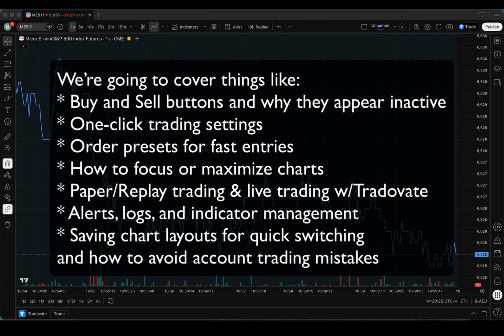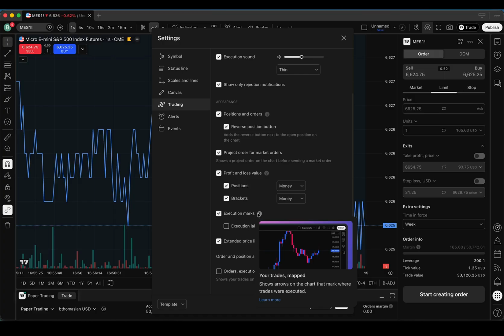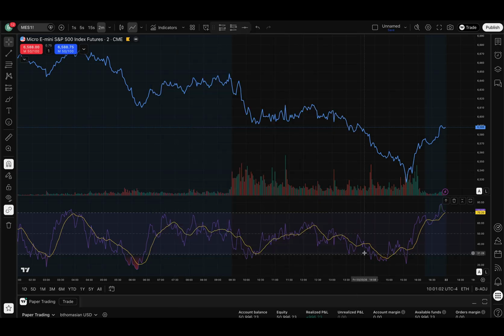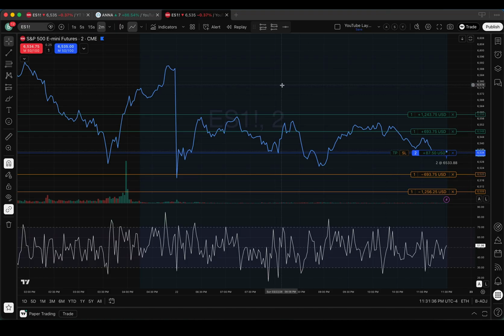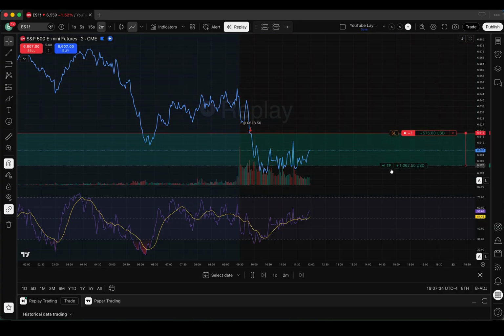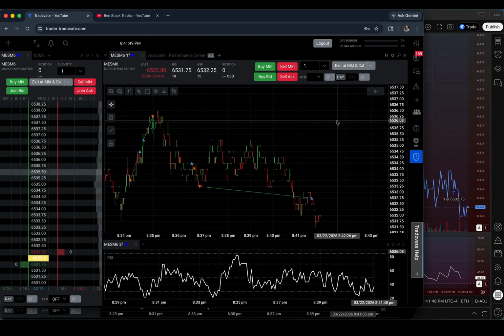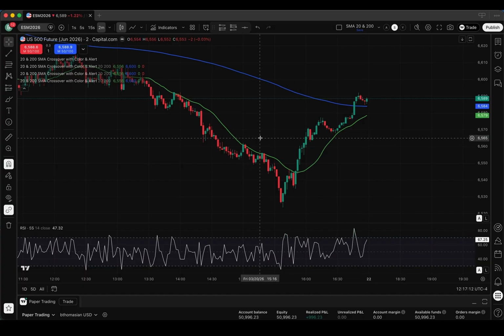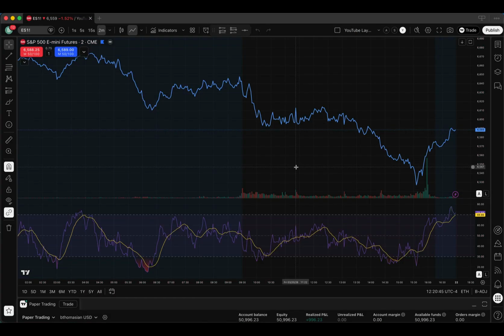TradingView Tricks Professional Traders Use Daily an Advanced Tutorial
Learn the most powerful advanced features inside TradingView that most traders never use.

In this video from Ben Stock Tradez, I walk through hidden TradingView tools that can help you trade faster and more efficiently.

You'll learn how to:

• Enable one-click trading
• Set order presets for fast entries
• Use paper trading and live trading with Tradovate
• Save chart layouts and switch instantly
• Manage alerts and alert logs
• Use the TradingView trading panel like a pro

If you're trading futures, stocks, or crypto, these settings can help you optimize your TradingView workspace and trade with more precision.

Platforms covered in this video:

TradingView
Tradovate

• Futures trading
• TradingView tips
• Market analysis
• Trading automation

00:00 Introduction
00:54 Section 1 – Buy/Sell Buttons Active vs Inactive
02:32 Section 2 – One-Click Trading Setup
05:25 Section 3 – Order Panel States
06:05 Section 4 – Creating Order Presets
07:16 Section 5 – Double Click Chart to Maximize
08:11 Section 6 – Always Display A/L
09:28 Section 7 – Setting Chart Right Margins
11:09 Section 8 – Saving Chart Layouts
12:17 Section 9 – Paper Trading Demonstration
14:38 Section 9 Bonus – Replay Trading Demonstration
18:55 Section 10 – Live Trading with Tradovate
22:57 Section 11 – Navigating Back to Live Chart
23:22 Section 12 – Alerts and Alert Logs
26:15 Section 13 – Finding and Adding Indicators
27:47 Section 14 – Copying Chart Layouts
28:57 Bonus - How to avoid account trading mistakes

I’m not a financial advisor, and nothing in this video is financial advice. I do not provide personalized investment advice, and no client relationship is formed by viewing this content. Trading involves risk, and you are responsible for your own decisions. Any platforms shown, including TradingView, Tradovate, or TopstepX, are used for demonstration purposes only and are not endorsements.